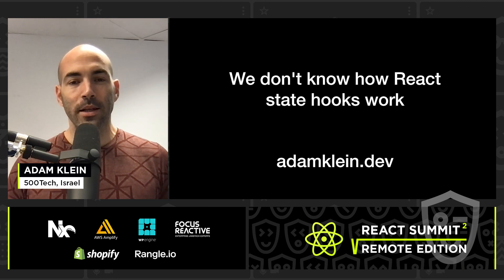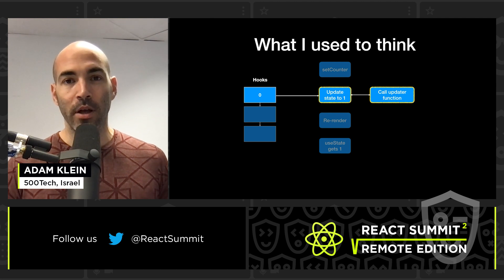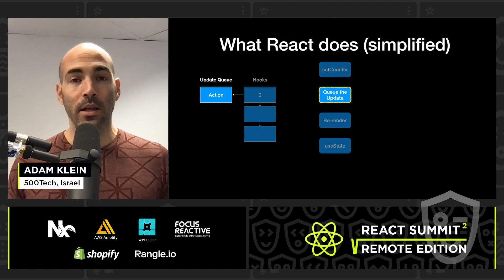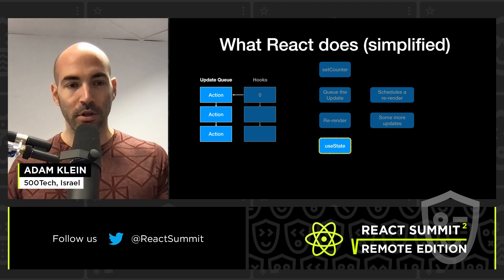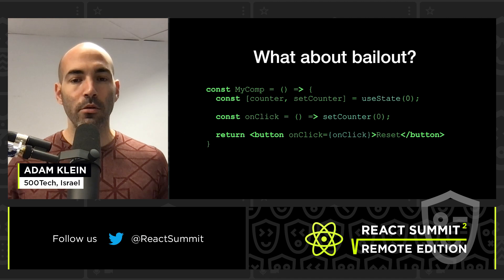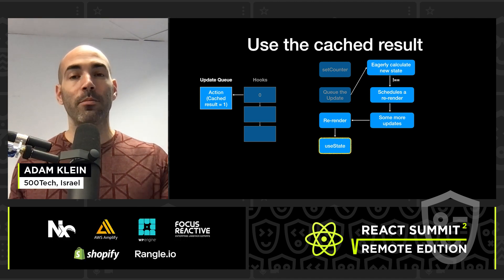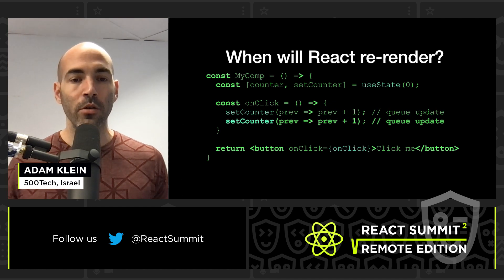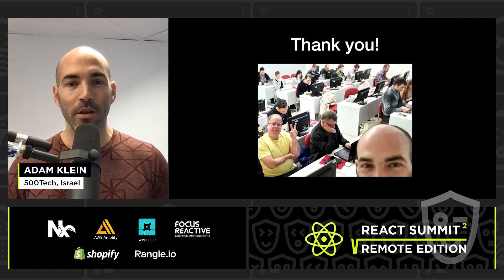We Don’t Know How React State Hooks Work – Adam Klein, React Summit Remote Edition 2021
Talk: We Don’t Know How React State Hooks Work

We use them all the time, and we think we know state hooks work (useState, useReducer). But under the hood, as expected, things are not what you imagine. This talk is about update queues, batching, eager and lazy updates, and some other cool things learned from looking at Hooks source code. It also contains practical takeaways that will help you better understand and debug your code.